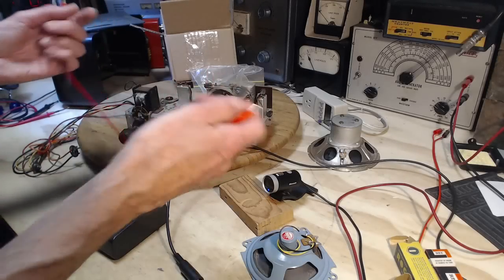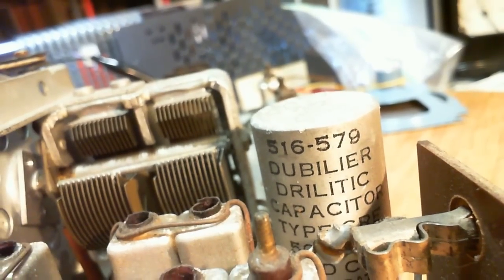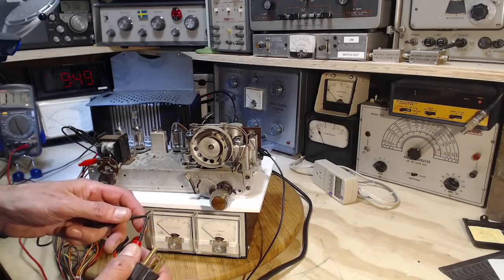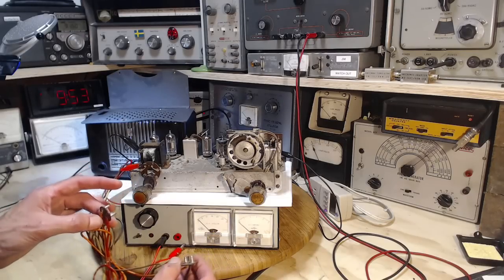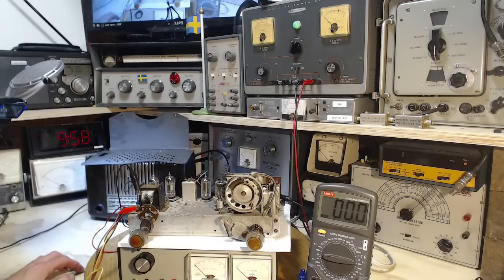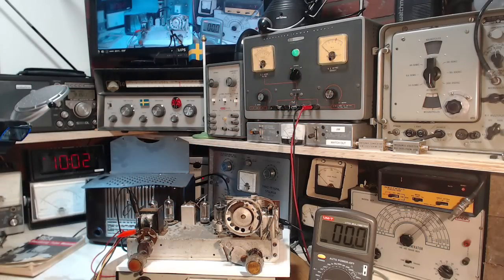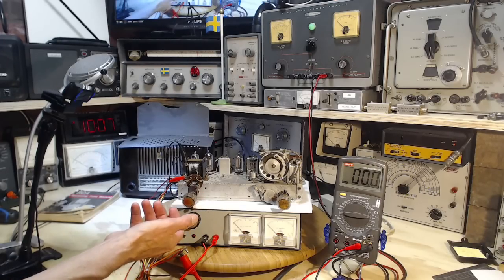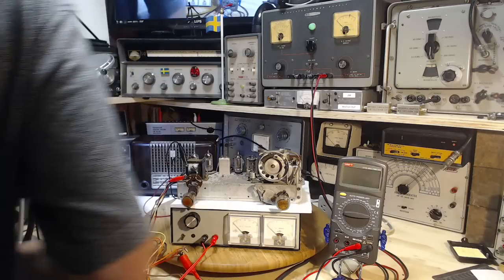Rogers Majestic (Philips) RM503 Farm Radio Video #3 - There's Trouble About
I begin carefully powering up the radio using external power supplies trying to avoid damaging the fragile tube filaments.  I'd like to see if the radio works at all before I start looking for defects and parts to replace.